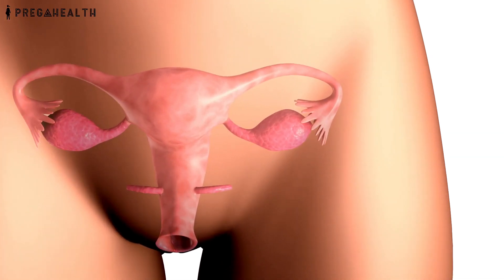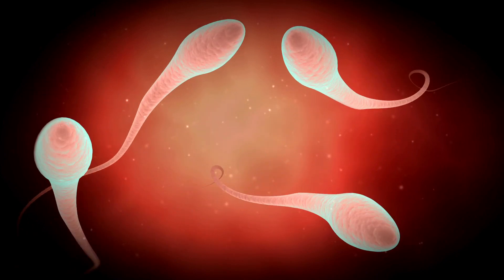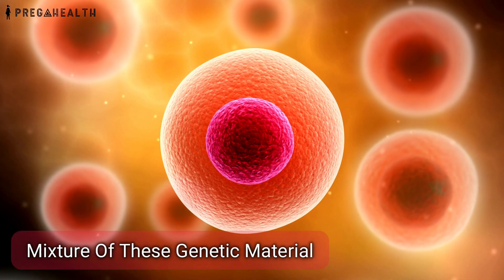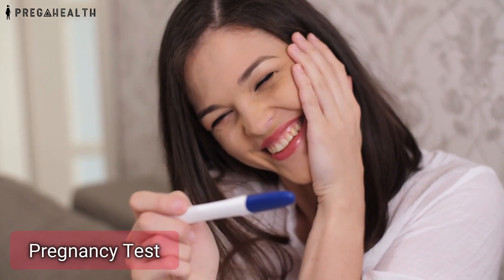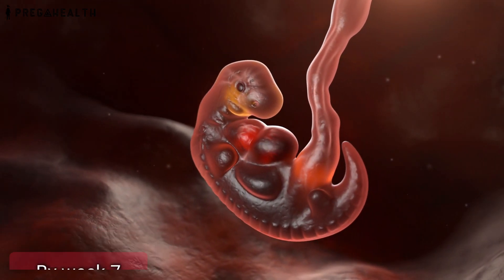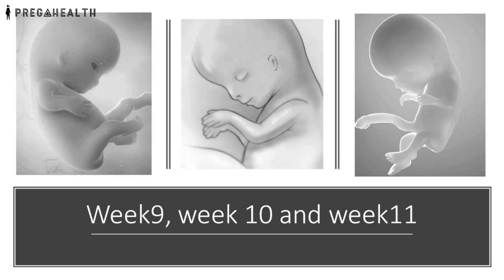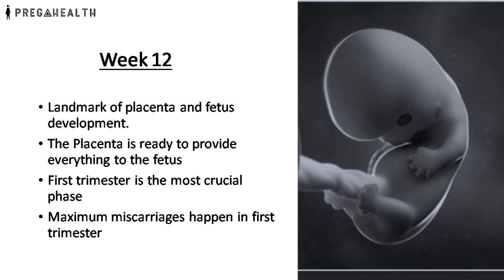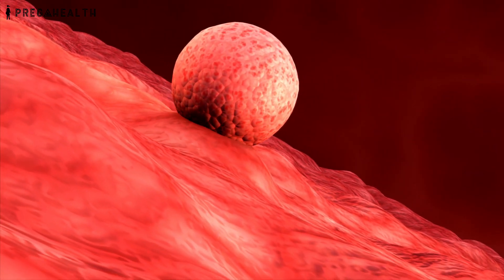Baby Development Week By Week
A baby grows and develops an amazing amount in just nine months. Here’s a short summary of how your baby’s development occurs during pregnancy.
After an egg has been fertilized and implants into the uterine lining, a sac grows around it. This becomes the amniotic sac and will hold the amniotic fluid and cushion the embryo. The placenta also forms during this month. This will bring nutrition and support to the baby from the mother.
The face and eyes begin to develop, and the heart begins to beat. By the end of the 4th week, your baby will slightly smaller than a grain of rice!